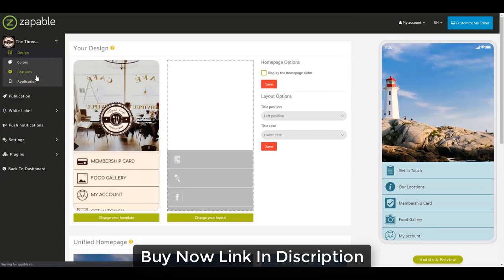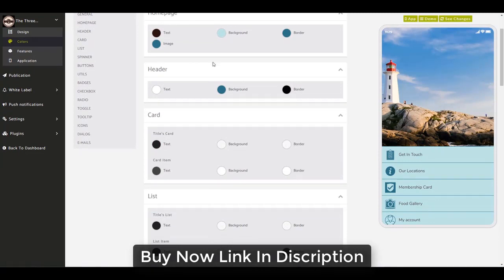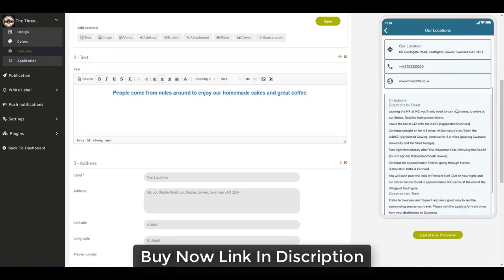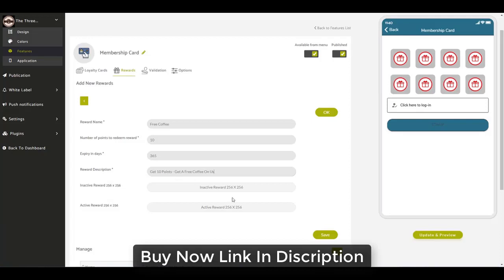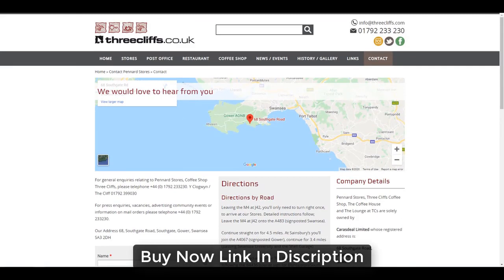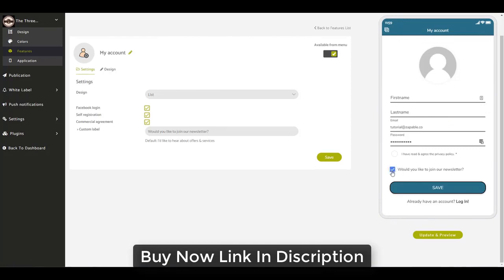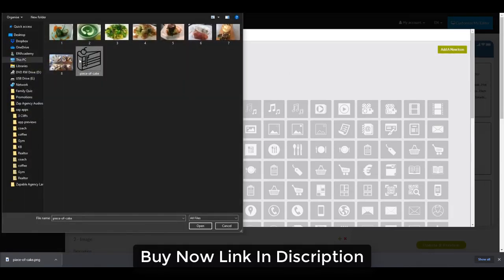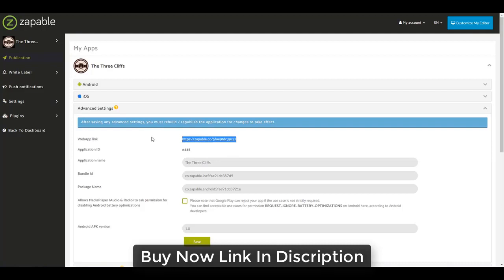Zapable 2021 Demo & Review | Zapable App Builder Review | Zapable Bonus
Any beginner can have success using this method! This content will set you miles apart as we show you the best strategies for getting incredible sales with our copy and paste method.

Thanks For Watch Guys.